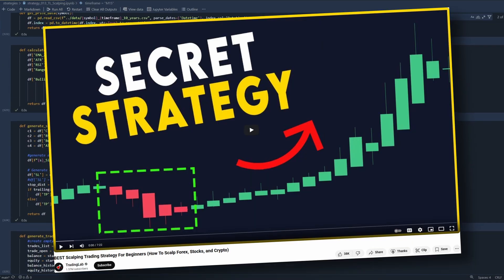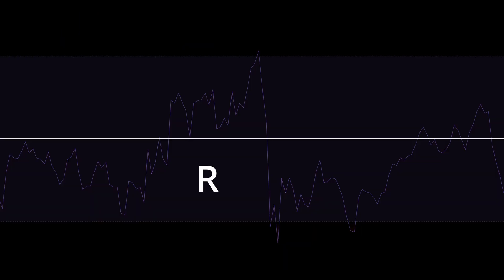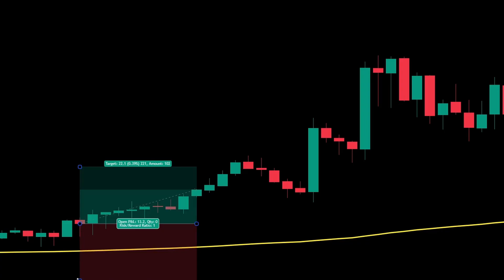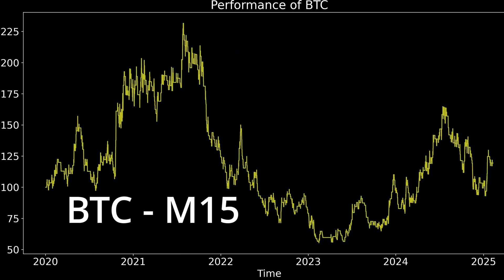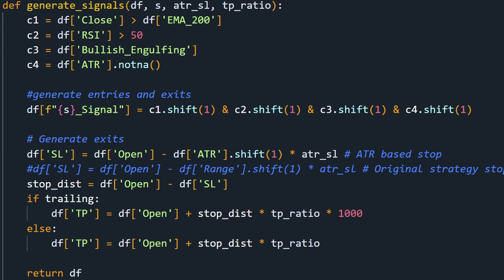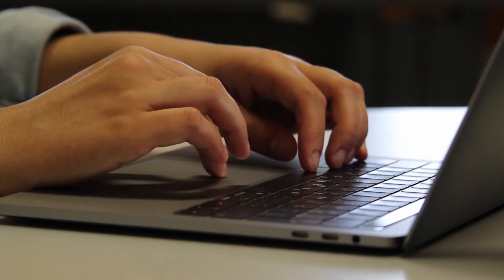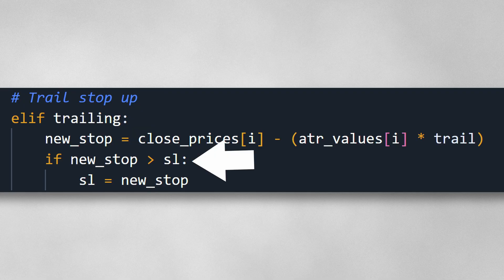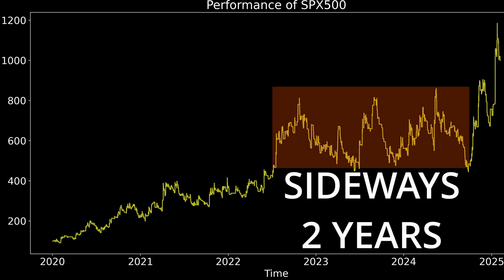I Backtested The *BEST* Scalping Strategy for Beginners on 1,000s of Trades – Does It Actually Work?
In this video, I backtest a popular scalping strategy from a YouTube video by Trading Lab. I ran this setup through thousands of trades across Forex, crypto, and stocks to see how it performed in the past.

- A breakdown of the original strategy, including entry and exit rules
- Performance results across multiple markets (Forex, Bitcoin, and S&P 500)
- Analysis of how the strategy holds up under real backtesting conditions

### Backtest Details
- Markets Tested: Forex, Bitcoin, S&P 500
- Timeframe: Multiple
- Total Trades Analyzed: 1,000s

- Python
- Pandas, NumPy, Matplotlib